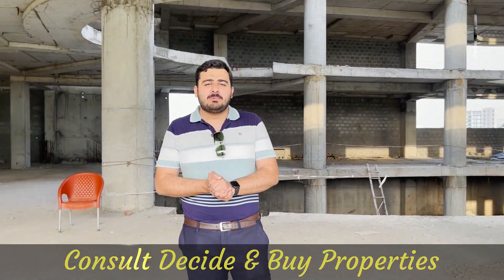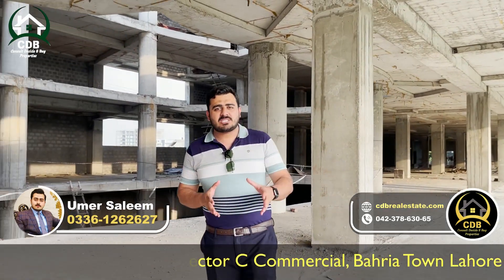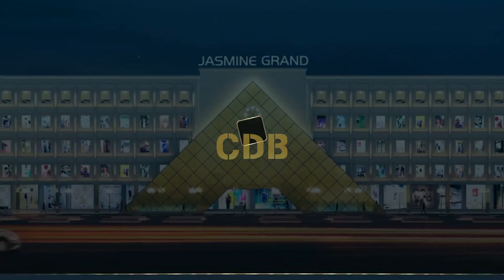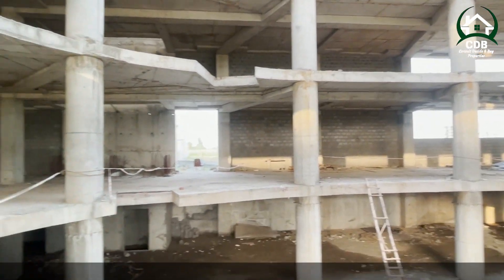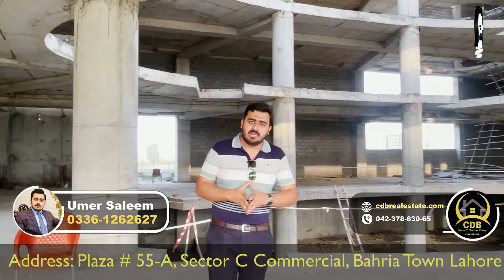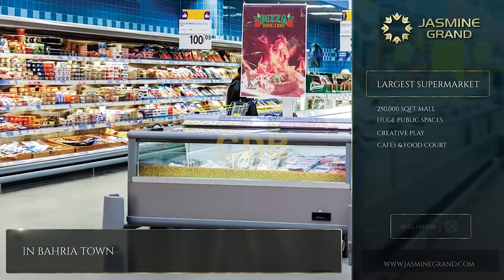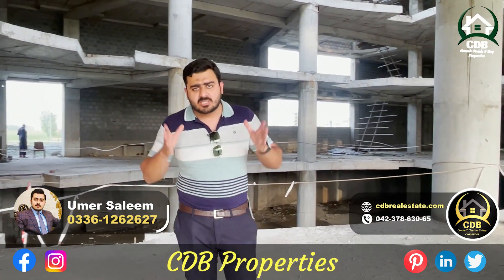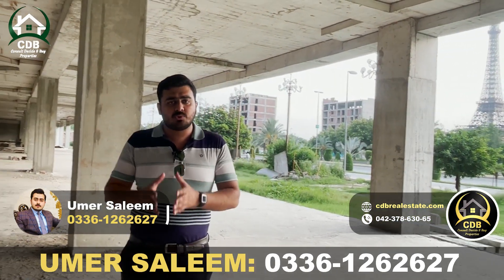Jasmine Grand Mall Bahria Town Lahore Construction Latest Update Facing Lobby Shops Still Available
In this video, we'll be exploring the best location shops in Jasmine Grand Mall - and getting them on installment plans! Lahore is one of the most beautiful cities in Pakistan, and Jasmine Grand Mall is one of the biggest and best-quality shopping malls in Lahore. If you're looking for some amazing location shoots for your next fashion campaign, then our team at LocationShop.PK can help you find the perfect shops in Jasmine Grand Mall - and get them on installment plans!

Jasmine Grand Mall, a luxurious development by the Q-Link Developers, is the prime commercial Hub and the largest shopping mall in the area featuring many of the renowned brands, event spaces and the anchor stores. It is the largest shopping mall of Bahria Town Lahore where you can invest for growth, retail, and different other business opportunities. Jasmine Grand Mall Bahria Town Lahore is planned with hundreds of shops that offer you numerous investment options in Bahria Town Lahore. This mall also provides the visitor with an opportunity to shop, eat, entertainment and play area every day in a different way. Bahria Town Lahore is a Well-Developed and one of Punjab's most luxurious housing societies. Located ideally at the prime location of canal road Lahore, this project is designed and developed perfectly, equipped with all the latest facilities, living in Bahria town Lahore comes with lots of comforts. Also, It Has a lots of investment opportunities.

CDB PROPERTIES is the Platform where you can Consult, Decide & Buy Properties of your choice. Our dedicated professionals try hard to keep our viewers updated about the market rise and fall and the expected upcoming situation of a wide range of properties. This may help you to make the right decisions at right time regarding Buying/Selling or Holding your Properties.

 We Deal in all societies

↪ District One
↪ Lahore Smart City
↪ Lake City
 ↪ Al-Kabir Town
↪ Alnoor Orchard
↪ New Lahore City
↪ Zaitoon City
↪ BEMC

Latest from CDB PROPERTIES